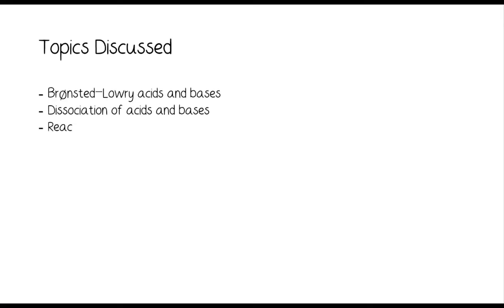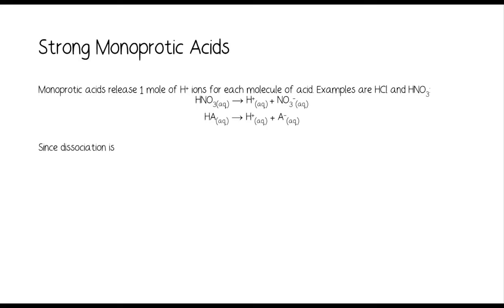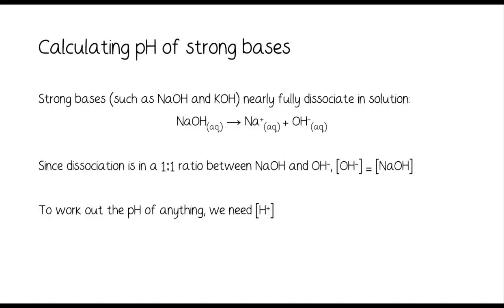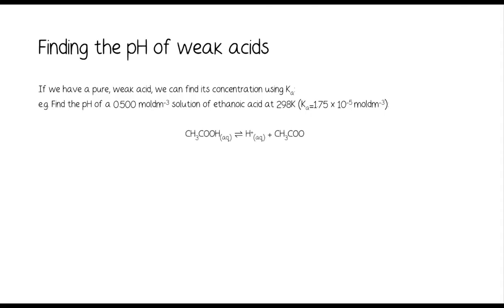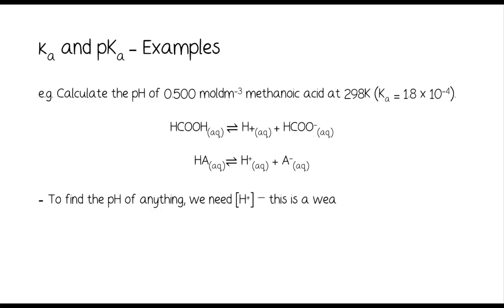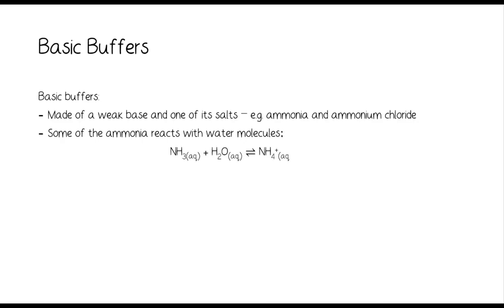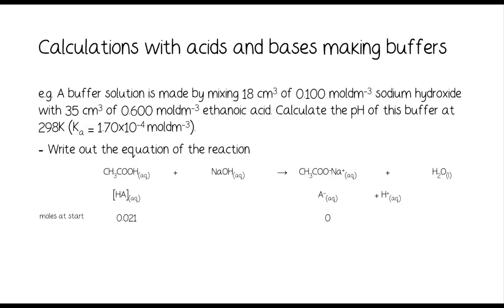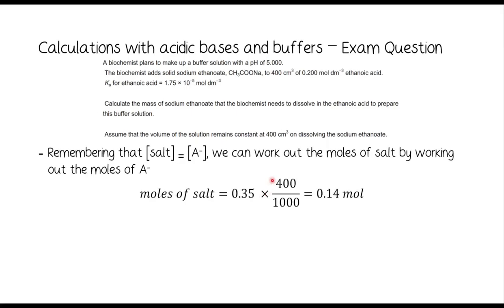Acids, Bases, Buffers, and pH [A-Level Crash Course]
Everything you need to know regarding acids, bases, buffers, and pH!

Timestamps:
00:00 Introduction
00:30 Brønsted-Lowry acids and bases
01:35 Dissociation of acids and bases
03:35 Reactions of acids and bases
03:57 Calculating pH of acids
05:22 Strong monoprotic acids
07:03 Strong diprotic acids
08:10 Strong monoprotic and diprotic acids - examples
09:21 Ionic product of water, Kw
10:50 Calculating pH of strong bases
13:15 Calculating pH of strong bases - examples
14:11 The acid dissociation constant, Ka
16:31 Finding the pH of weak acids
17:49 Finding the pH of weak acids - example
19:54 Finding the Ka of weak acids
20:43 The logarithmic constant, pKa - the answer here should be 2.49 instead of 1.99!!
22:10 Ka and pKa - examples
24:56 Acidic and basic buffers
25:27 Acidic buffers
27:50 Basic buffers
29:28 Adding water to buffers
29:41 Calculating the pH of a buffer
31:50 Calculations with acids and bases making buffers
35:27 Calculations with acidic bases and buffers - examples